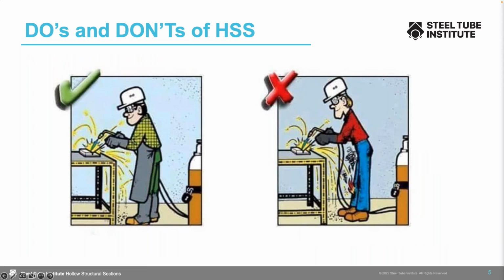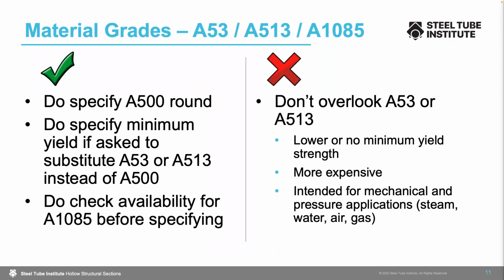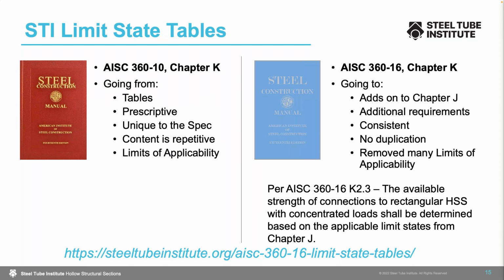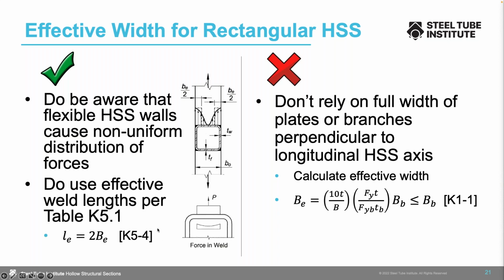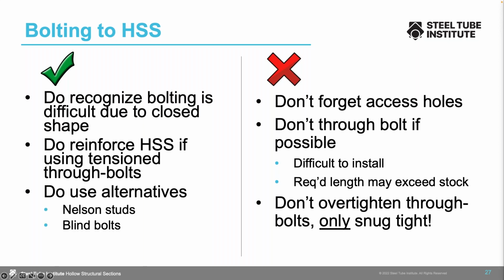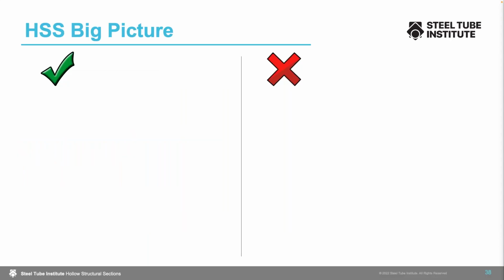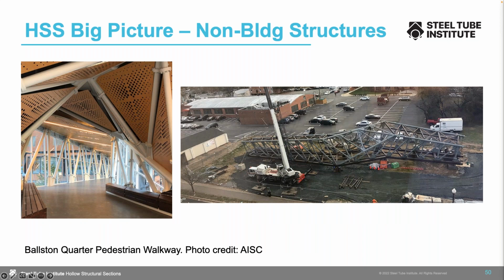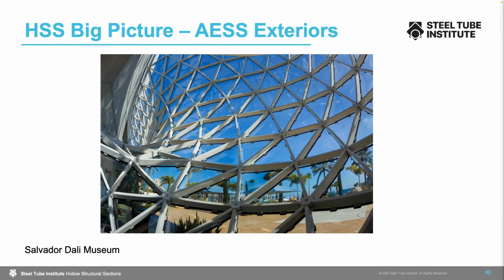STI Webinar: Do’s and Don’ts of HSS